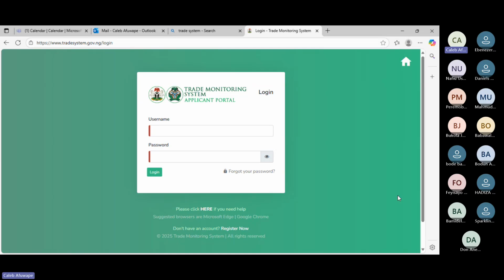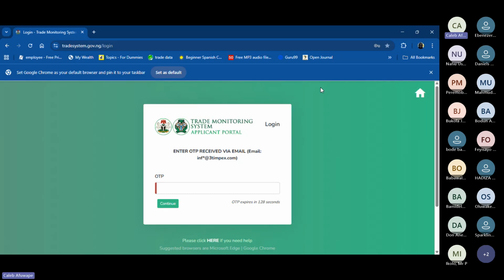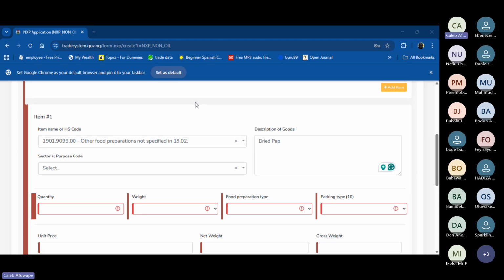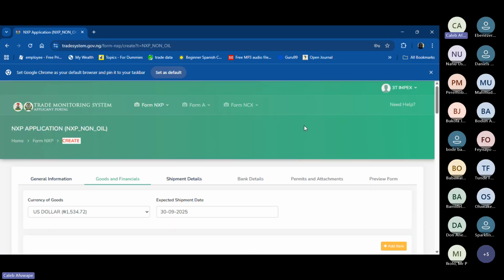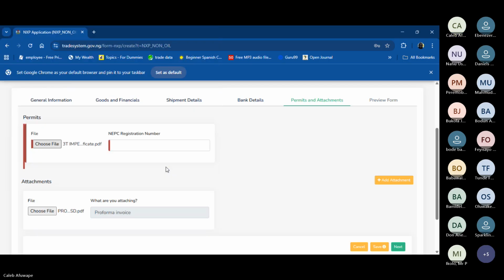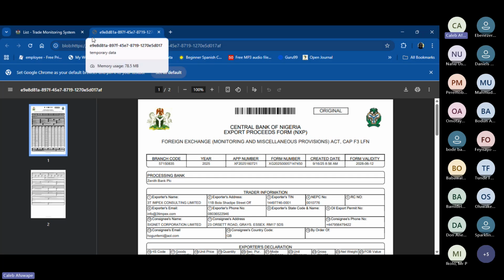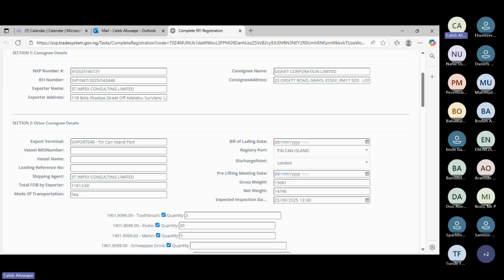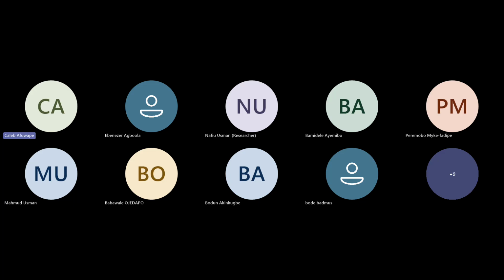NXP REGISTRATION AND FILLING DEMONSTRATION